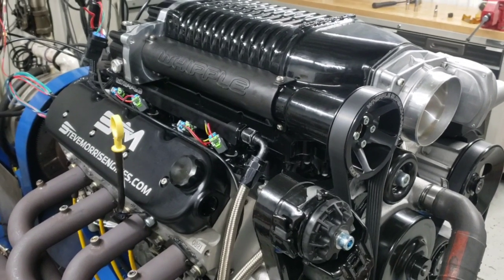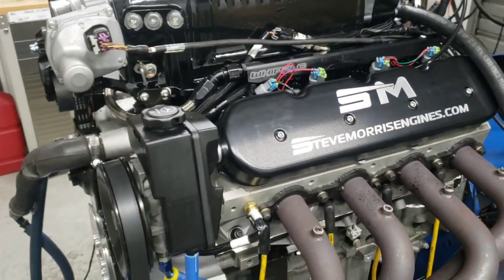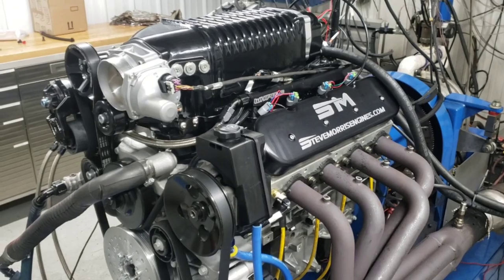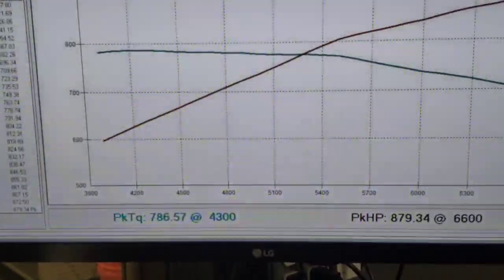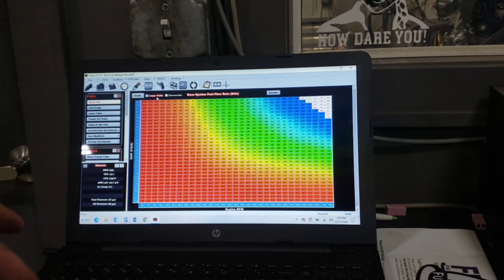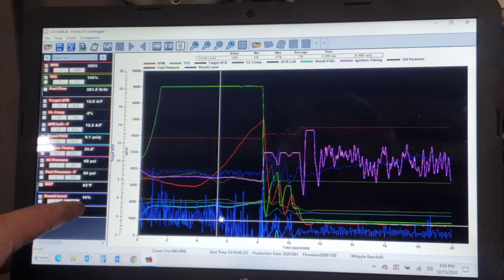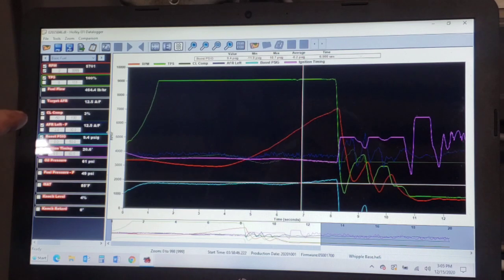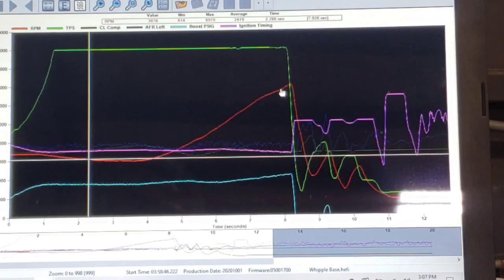Whipple supercharged LS3 for Pat Stoken / Whipple Motorsports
Real nice solid base platform, and I go over some EFI stuff too.